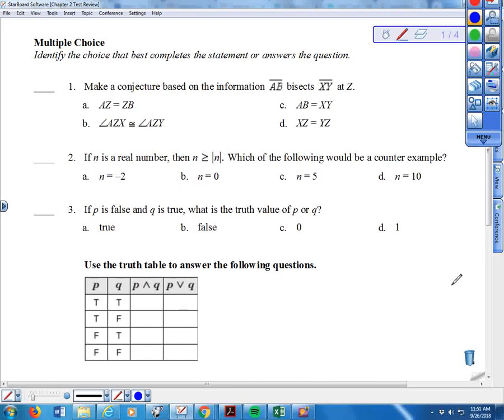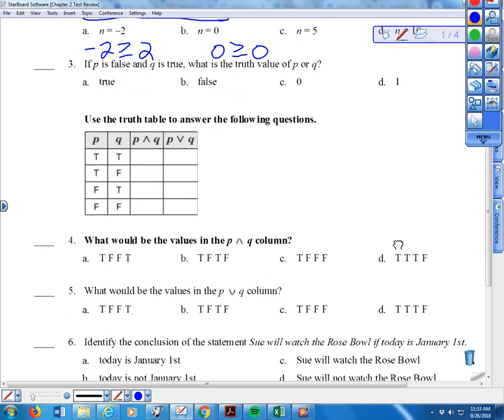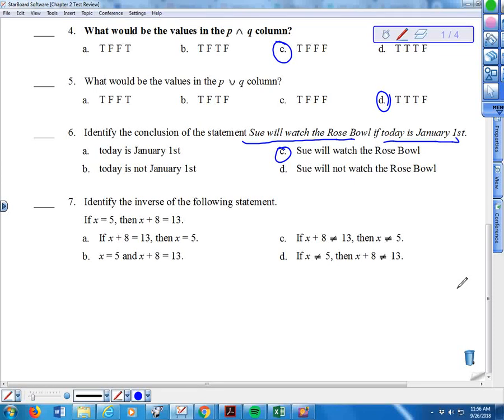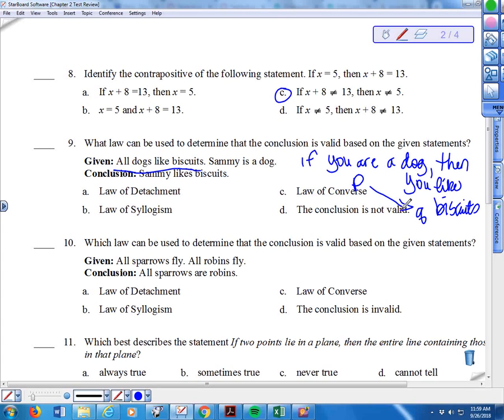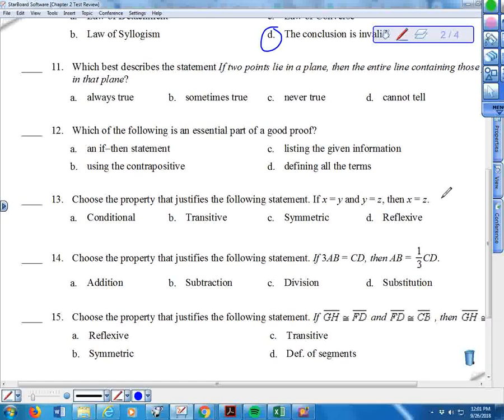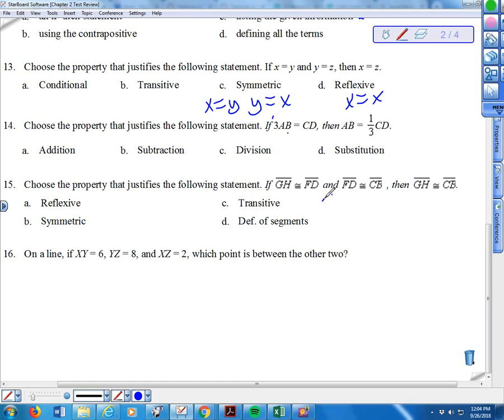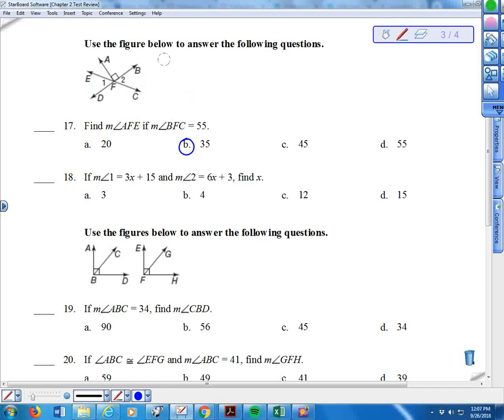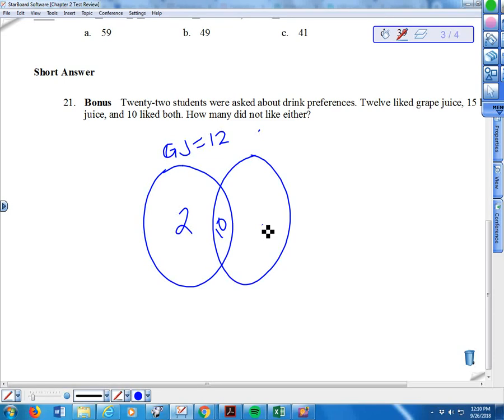Chapter 2 Test Review